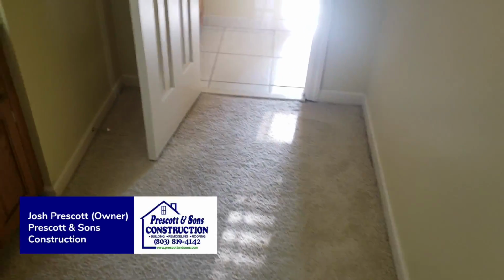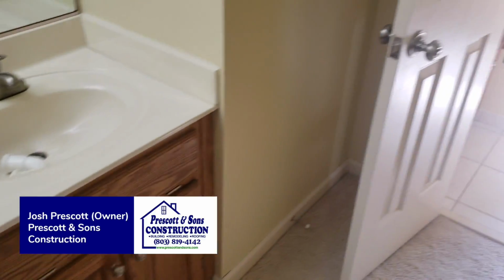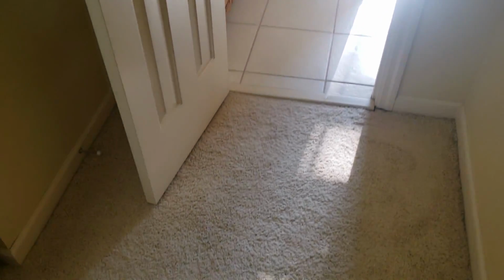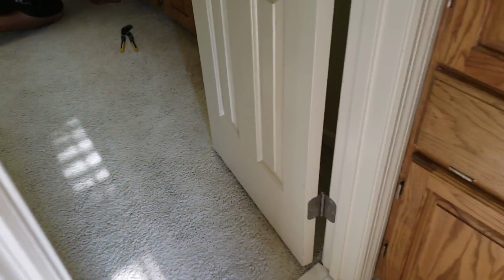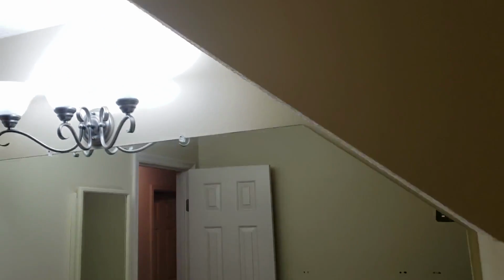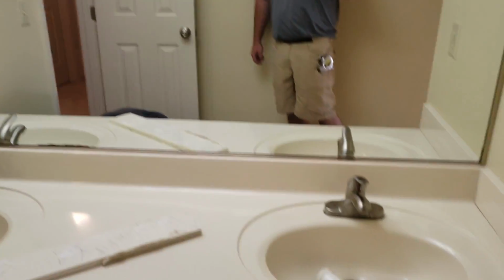Creative Bath Renovation & Expansion!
Join Prescott & Sons owner, Josh Prescott, as he walks us through a creative bath renovation we have underway for a client in Windtree!

With a little design creativity and Prescott & Sons craftsmanship, we are transforming an existing Jack and Jill bath into two full size bathrooms to add needed space for the homeowner.

As always, we will keep you updated as we go along. Don't let your current floorplan limit the dreams for your home. If you can dream it, we can probably do it at Prescott & Sons!  Let's get started!